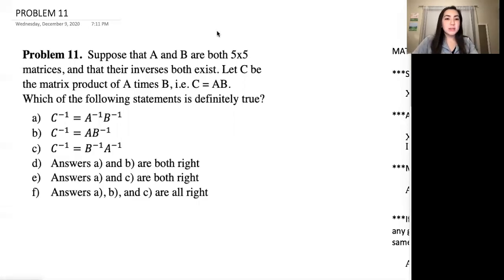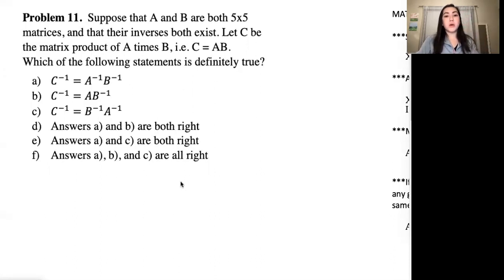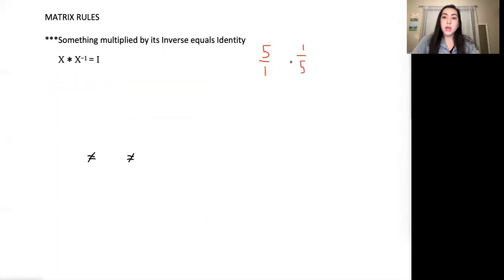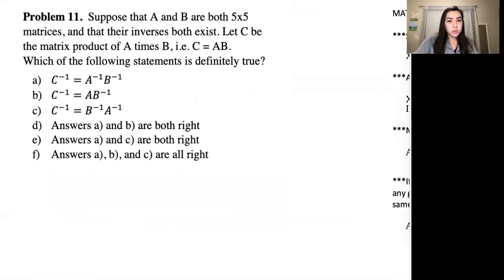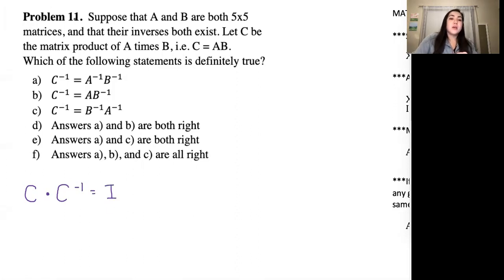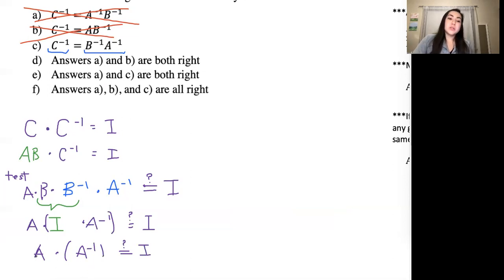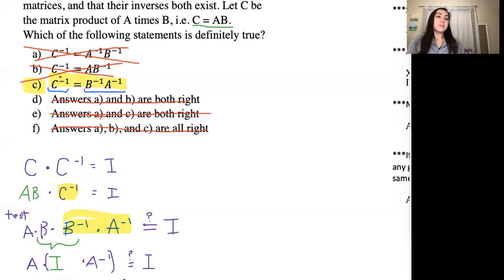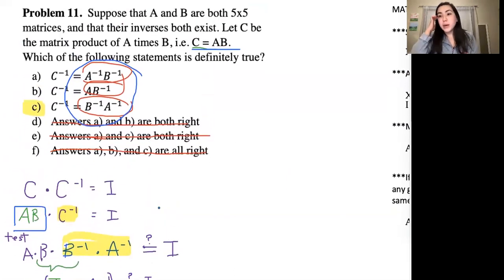Matrix Algebra Theory Question HARD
In this problem, we need to use what we know about matrices on a basic, theory level in order to get the answer.
I also have a recording of the PASS session where I covered nearly all of Matrix Algebra. Find it in the cards for this video (click the "i" in the top right corner of the video) or linked at the end.

Pro tip: Whenever you want to test if some equation is true, find a way to work both sides of it until they equal each other. Or, use the equation you need to test as a substitution into another equation that you already know is true, then work both sides to see if they equal each other (that's what we did here).